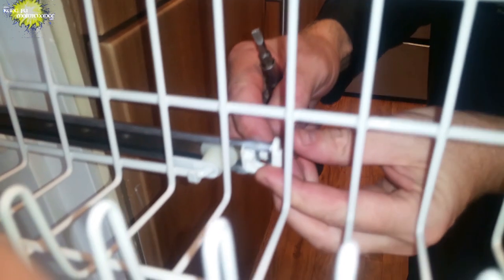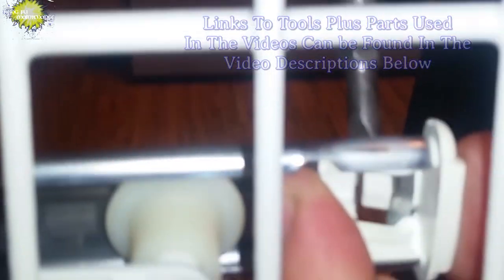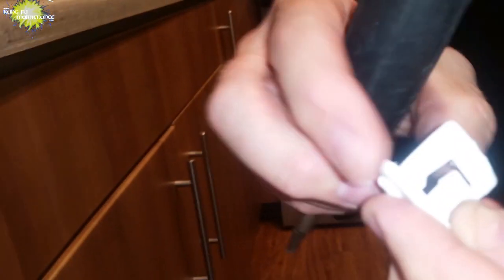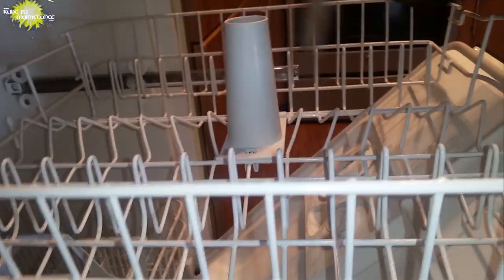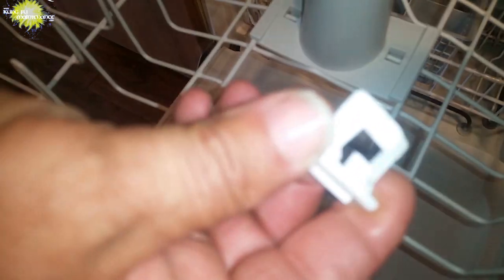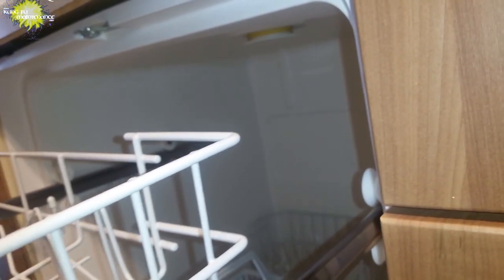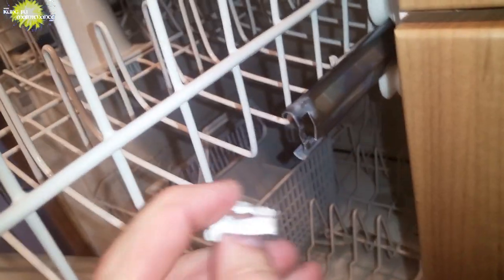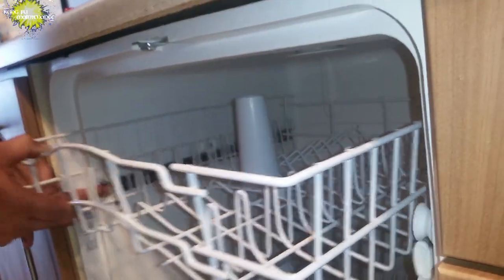How To Remove GE Dishwasher Upper Dishrack Plus Reset Stop Replace Broken Dish Rack Slide End Clips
Kung Fu Maintenance shows How To Remove GE Dishwasher Upper Dishrack Plus Reset Stop Replace Broken Dish Rack Slide End Clips